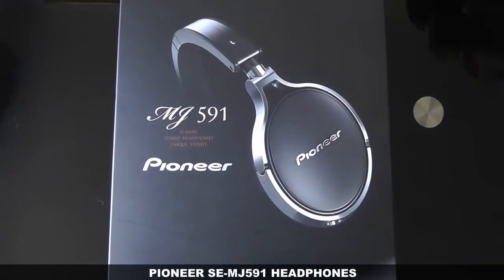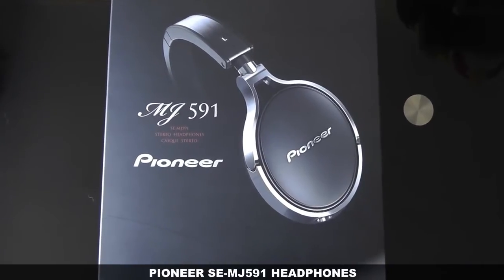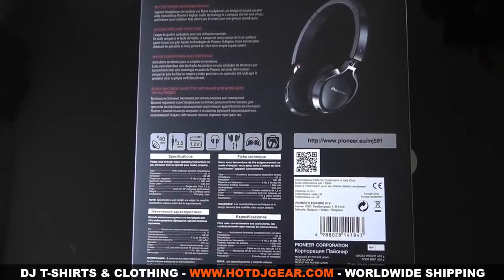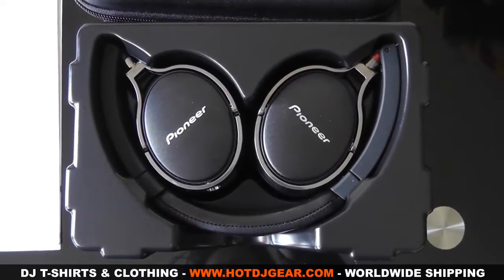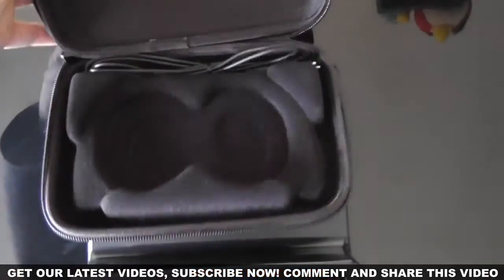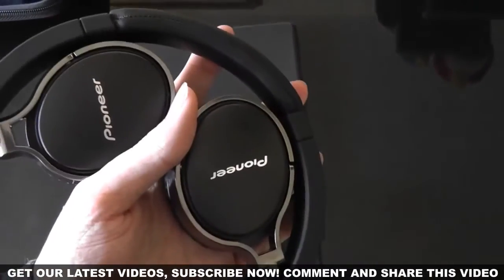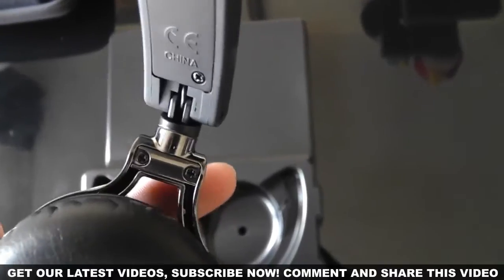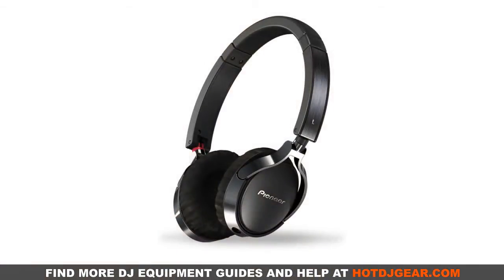Pioneer SE-MJ591 Headphones Review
for more reviews, DJ T-Shirts and more.

We check out the brand new Pioneer SE-MJ591 Headphones. Want to see what you get for your £200? Then check out this video and read our review